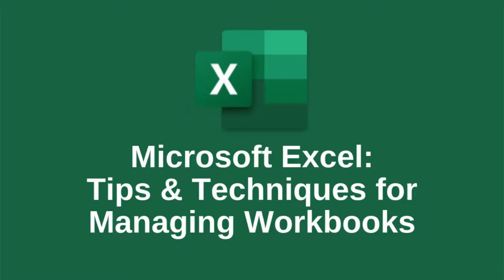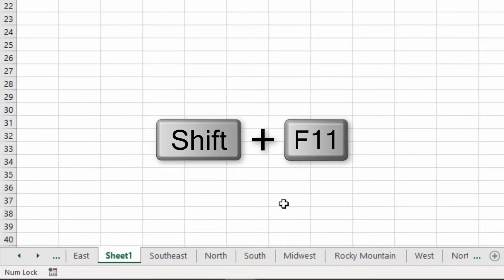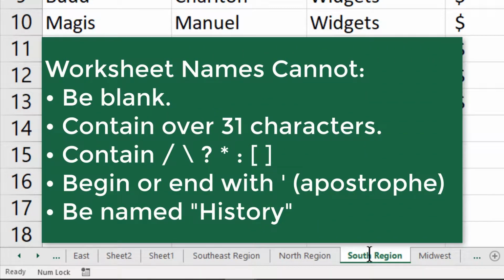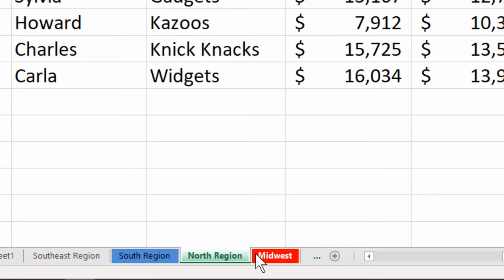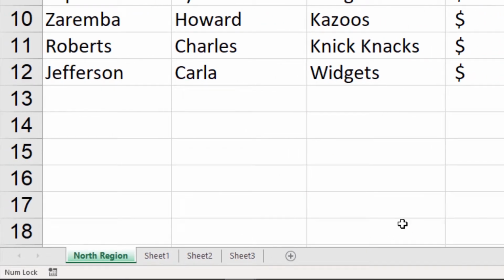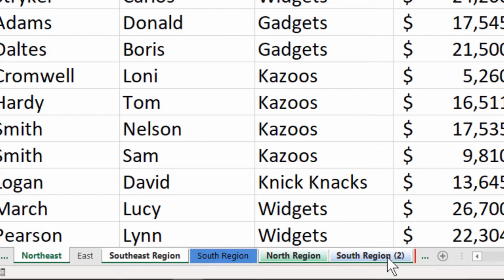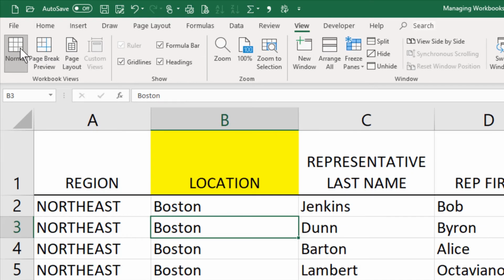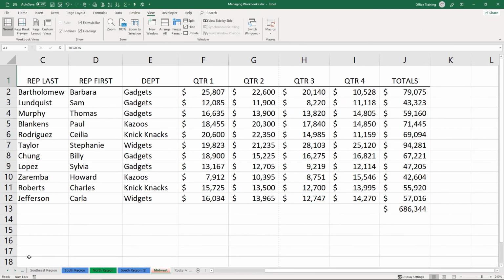Microsoft Excel Tips and Techniques for Managing Workbooks | BC Networks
BC Networks, your San Jose IT Services company invites you to turn into our YouTube channel for monthly Microsoft Office training.